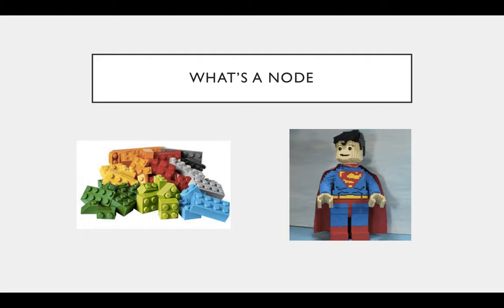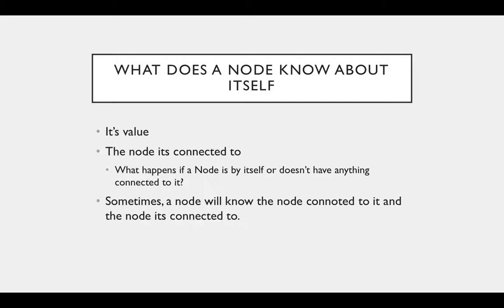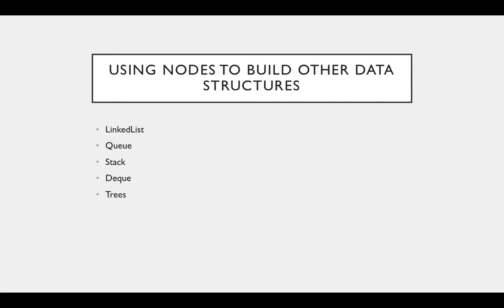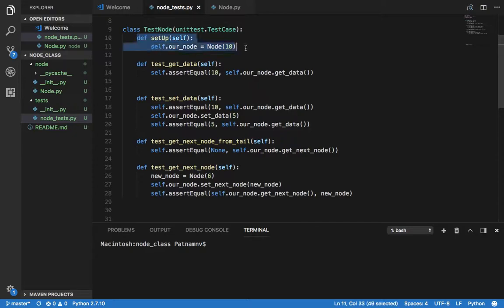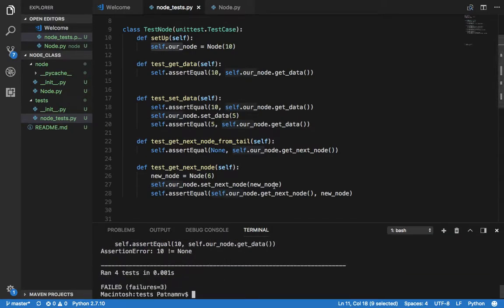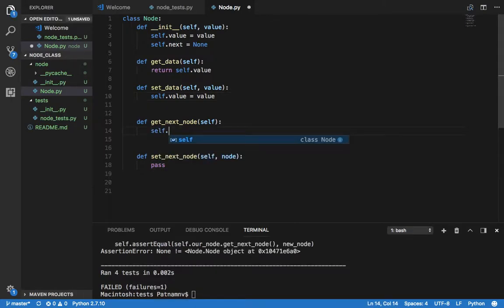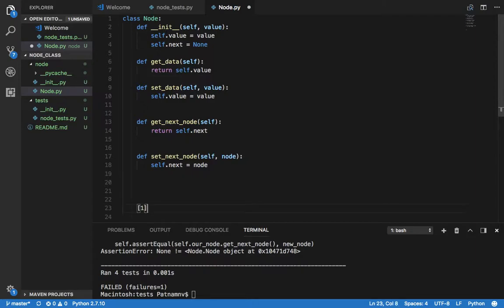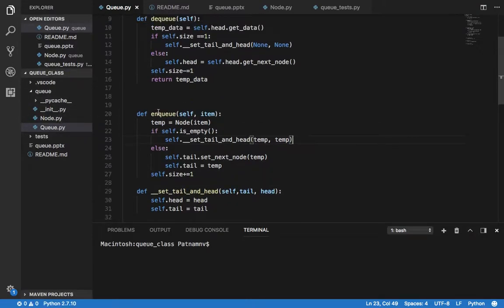What Is A Node And How Do I Use Them To Create Other Data Structures in Python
Today we talk about what Nodes are and how to implement a Node in Python. We will also go over how to create other data structures using Nodes.